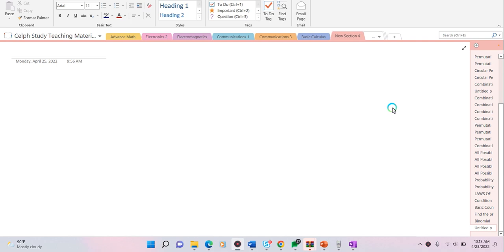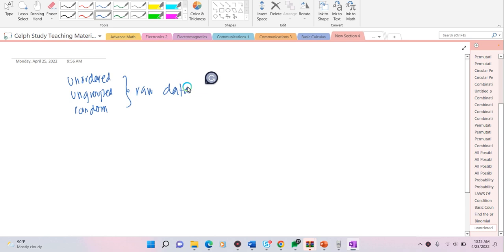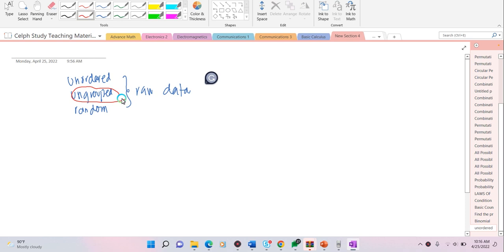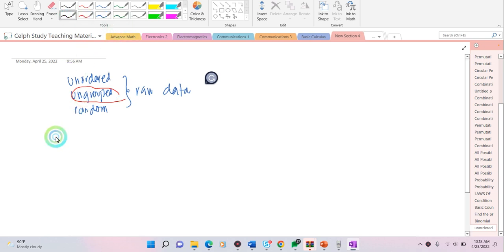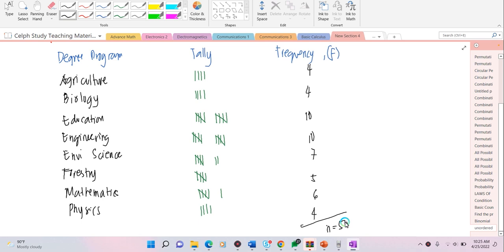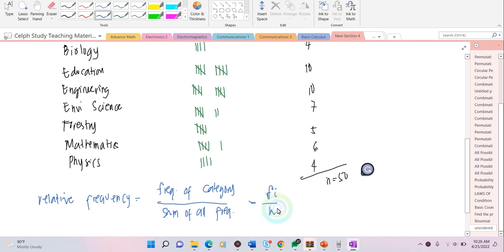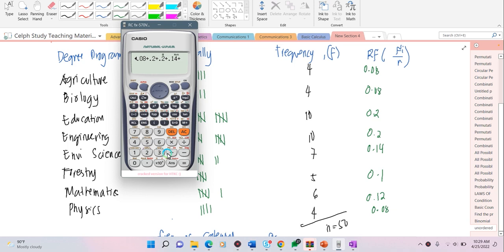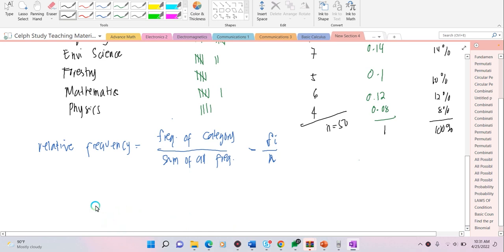EDA Frequency Distribution Introduction